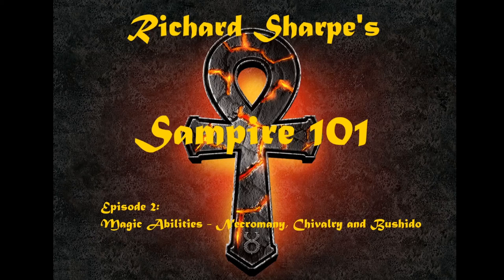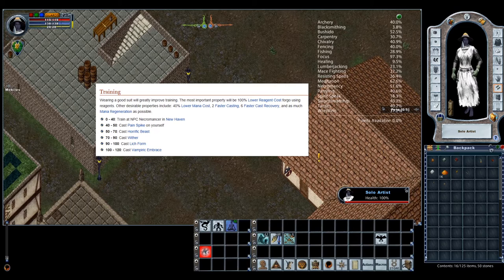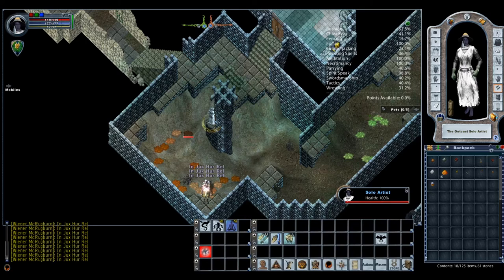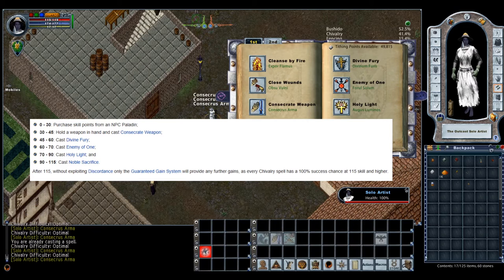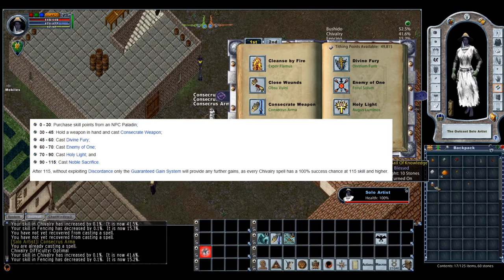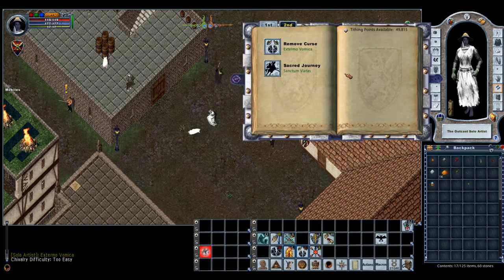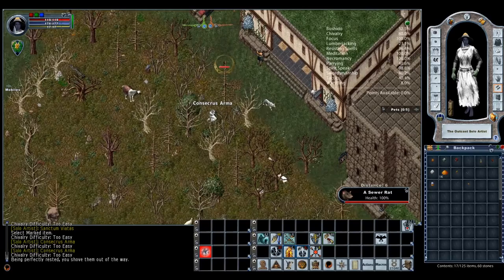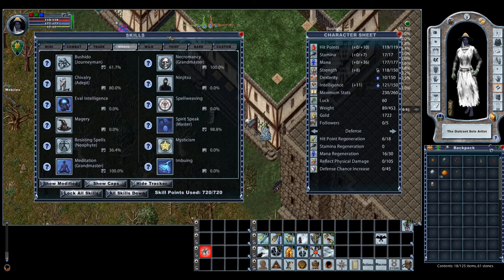UO Sampire 101 - Episode 2 - Necromancy, Chivalry and Bushido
Richard Sharpe's Sampire 101 - Episode 2
In this video Ill show you how to train your new Sampire's magic abilities to where they need to be to get going.  Necromancy, Chivalry and getting a jump-start on Bushido.